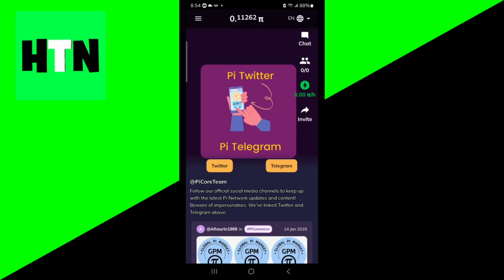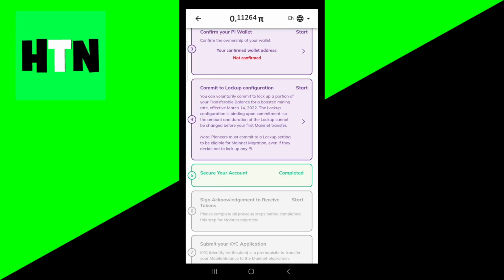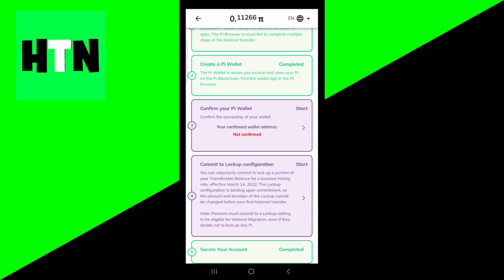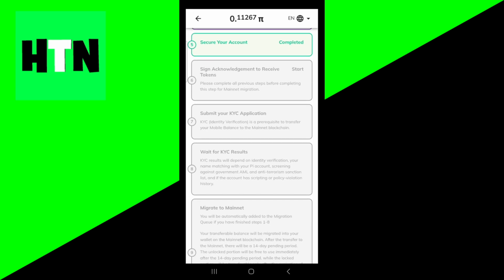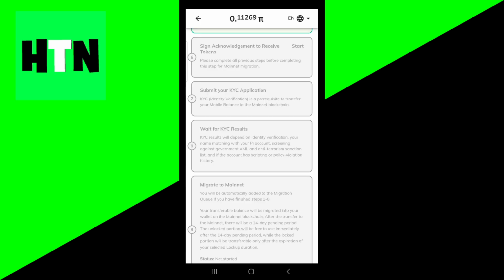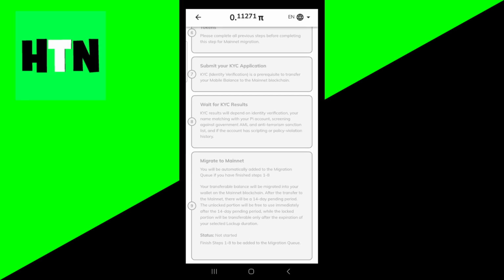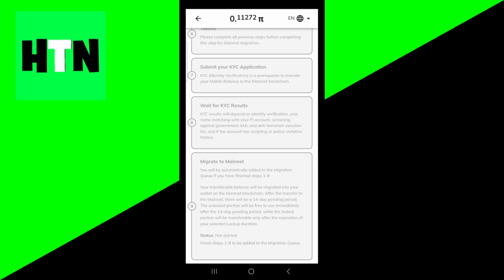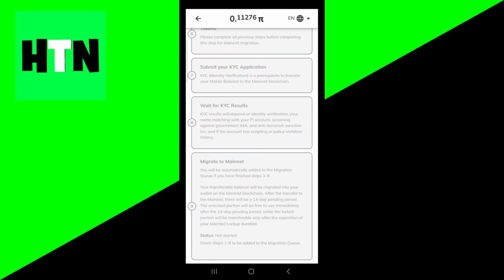How To Complete Step 9 In Pi Network! - Tutorial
Learn how to complete Step 9 in Pi Network with this tutorial. Stay updated on the latest Pi Network news and updates. Get started on your Pi journey today!